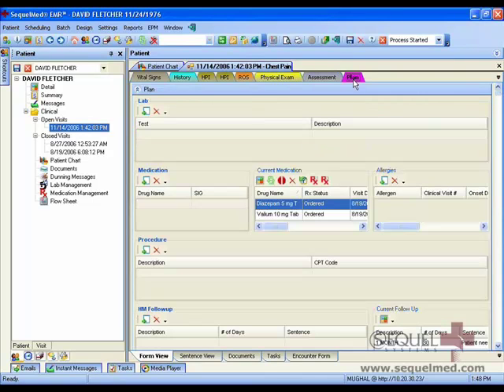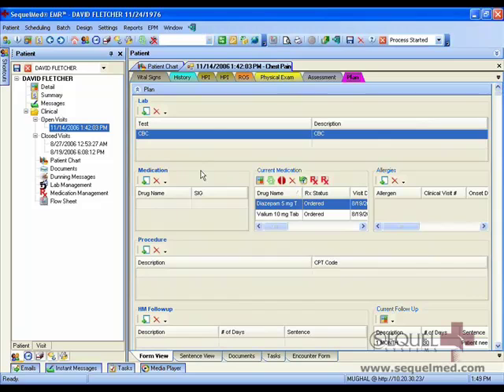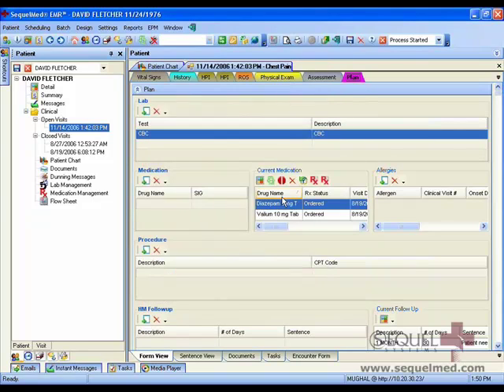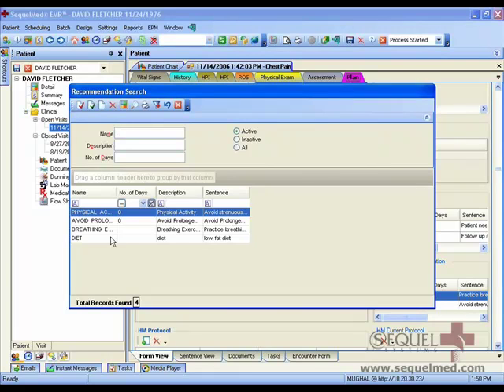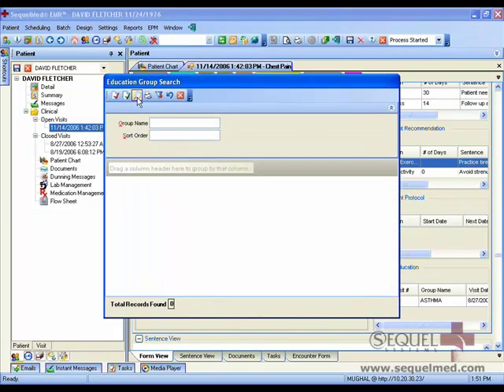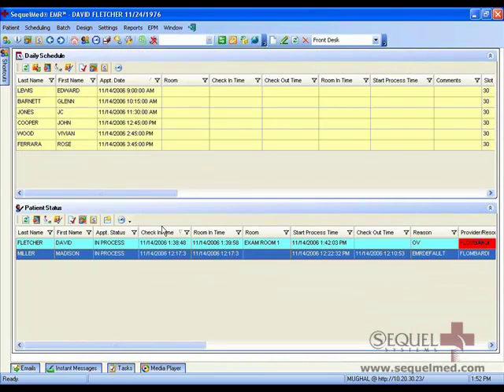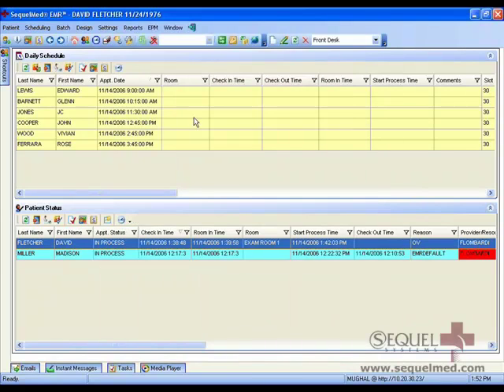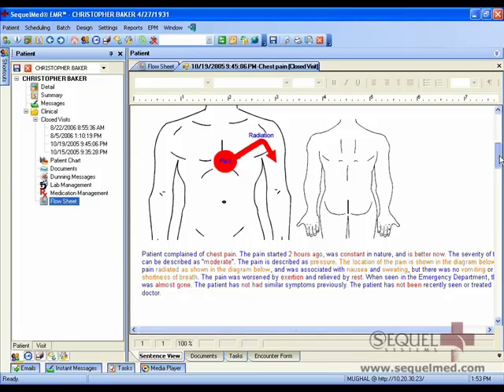SequelMed EHR Demo Part 8